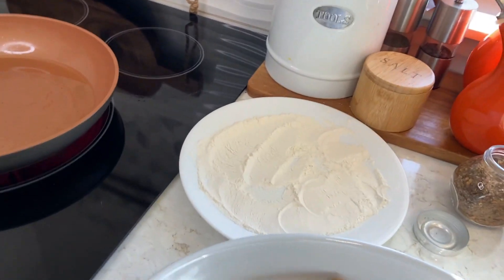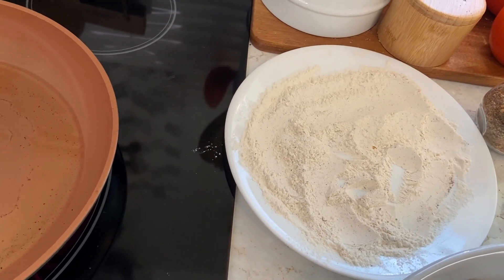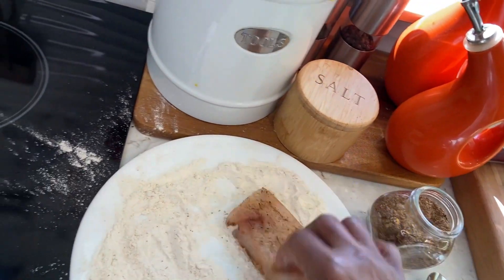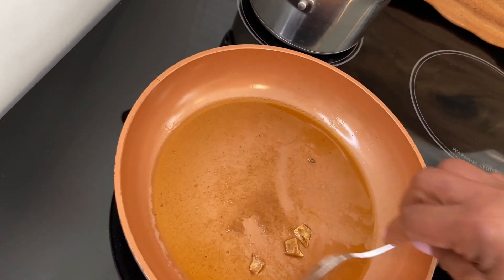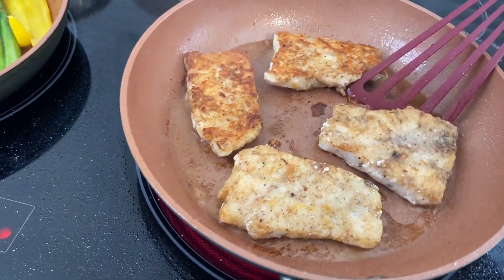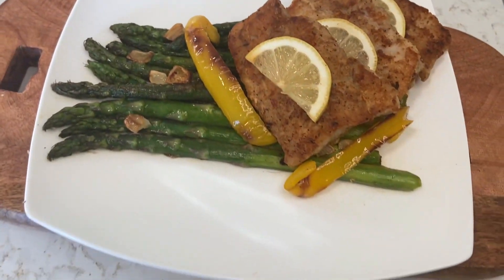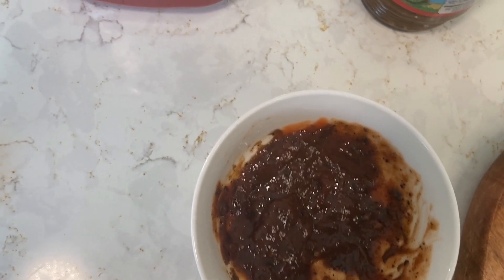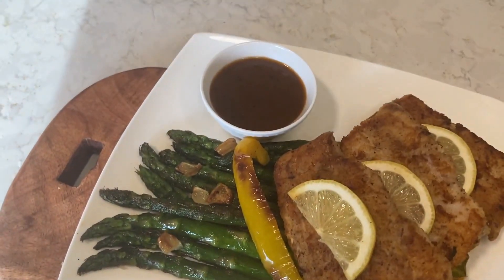Jerk Fish, Jamaican Style! | M.J.'s Kitchen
Todays video of M.J.'s Kitchen we are making Jerk Fish, Jamaican style!